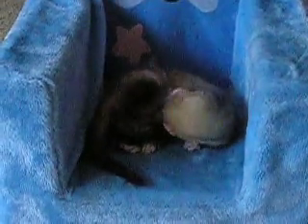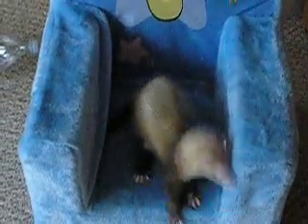slinky 010.MOV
our new addition to the home. slinky is her name and biting toes is her game!